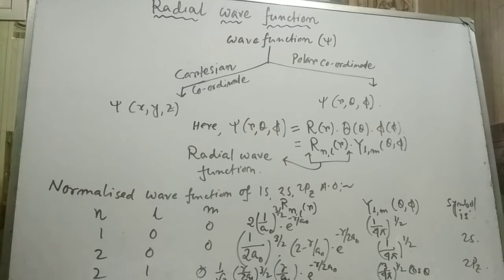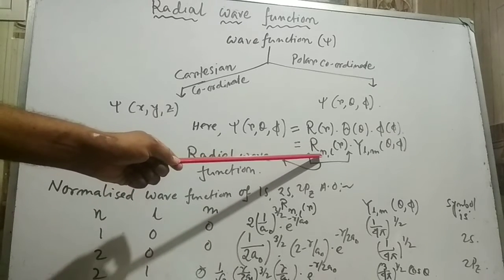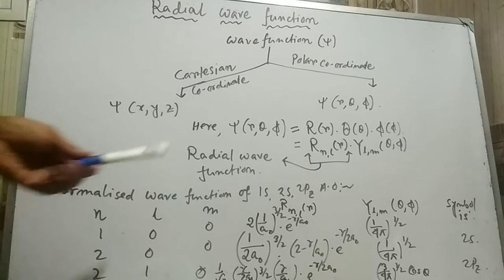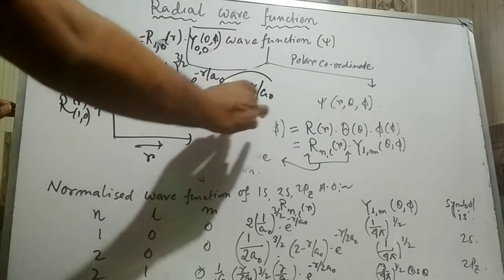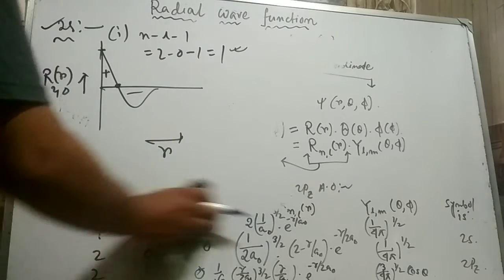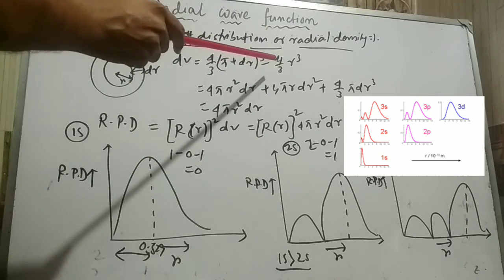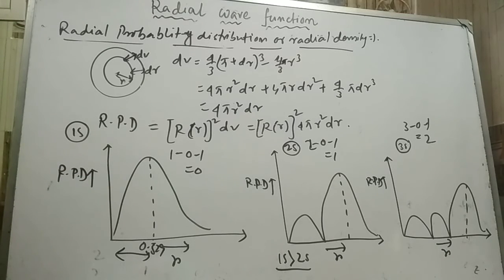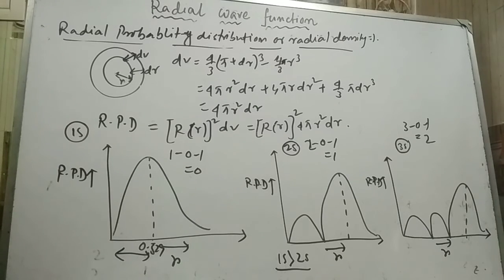LEC 10 # Radial Wave Function l Radial probability distribution l Angular wave function l NEET# JAM